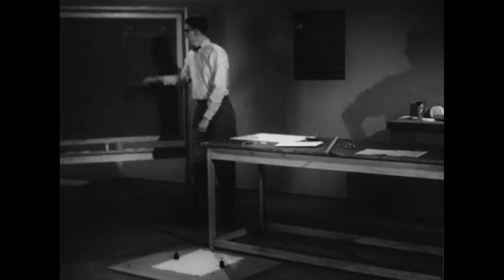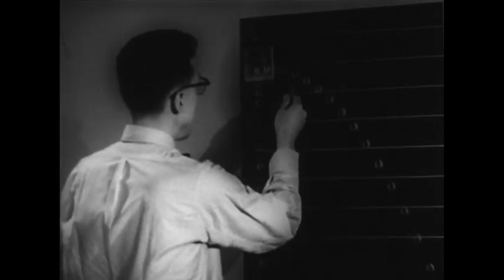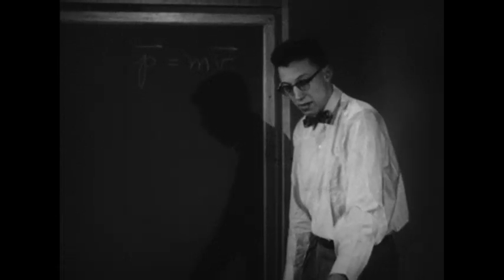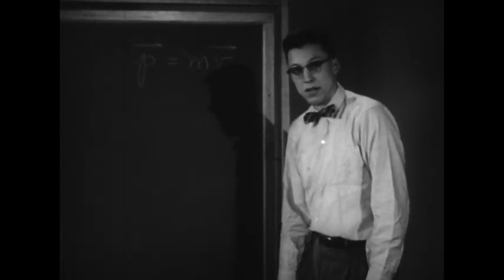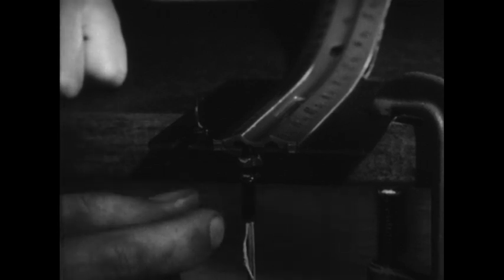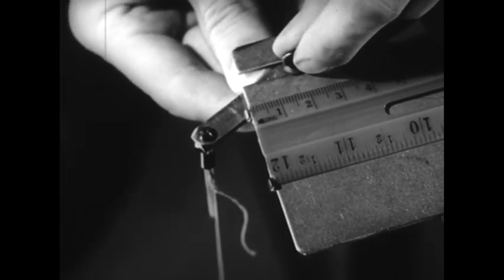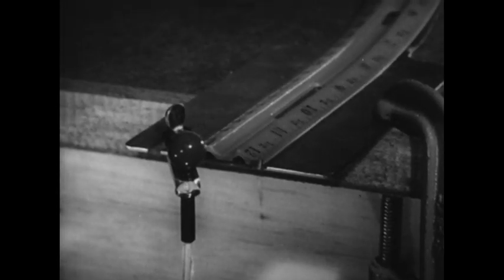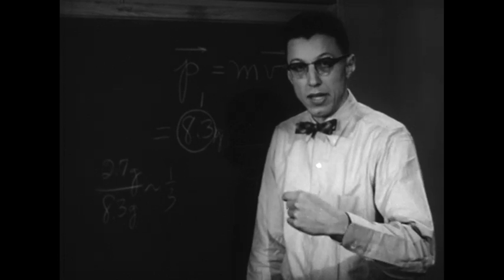Collisions Of Hard Spheres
The film demonstrates a physics experiment involving two-dimensional collisions of spheres, allowing students to observe momentum as a vector quantity. It emphasizes that momentum conservation is based on vector sums rather than arithmetic sums. The setup includes a ramp for an incident sphere that collides with a target sphere, with measurements taken to analyze the velocities and momentum before and after the collisions. The experiment highlights the importance of direction in momentum and compares collisions of equal and unequal mass spheres, showing that while velocity is not conserved in unequal mass collisions, momentum remains conserved.